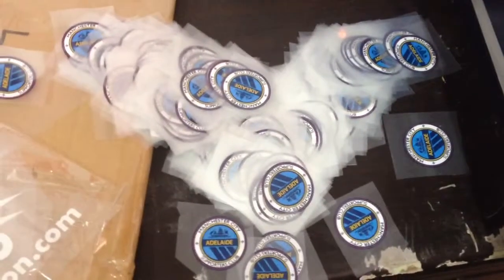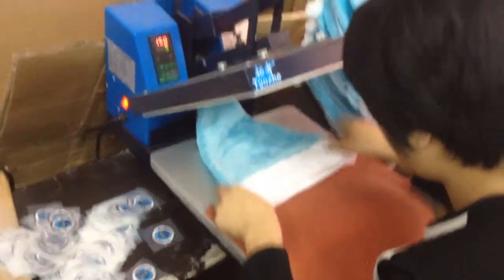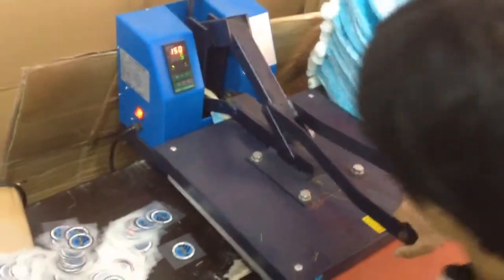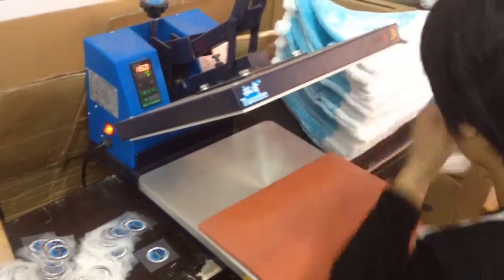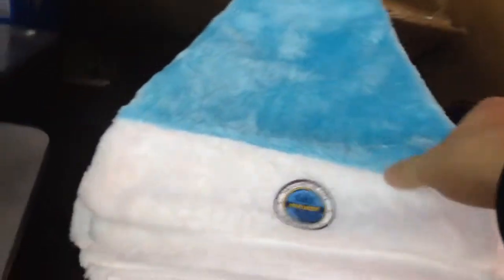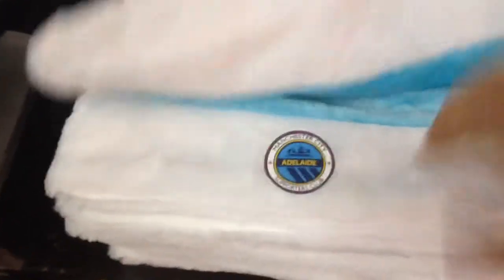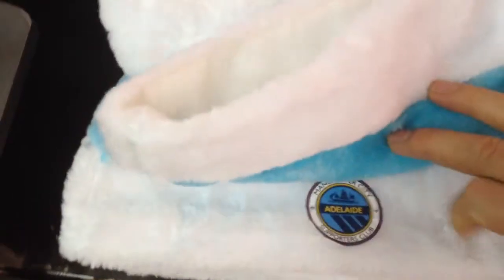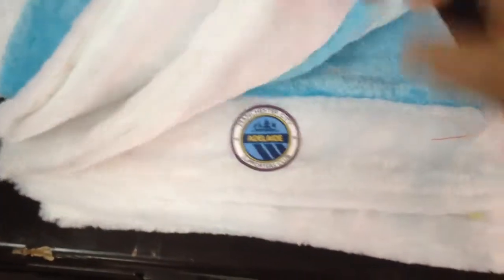PO20151104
250 pcs santa hat with custom imprint for Ian